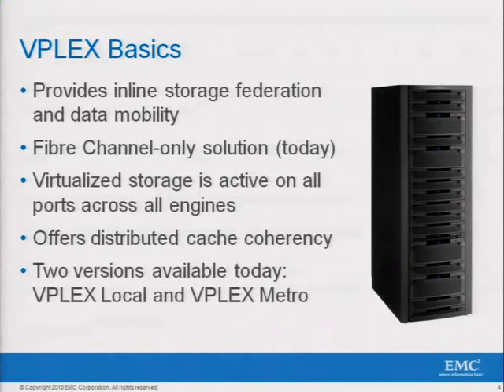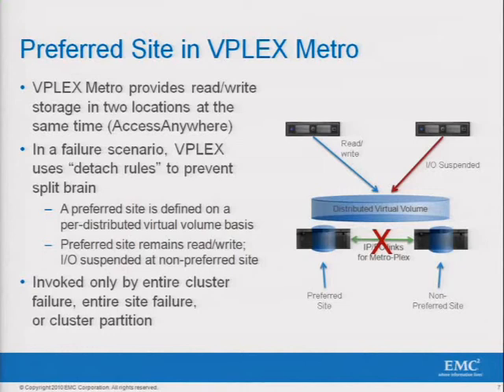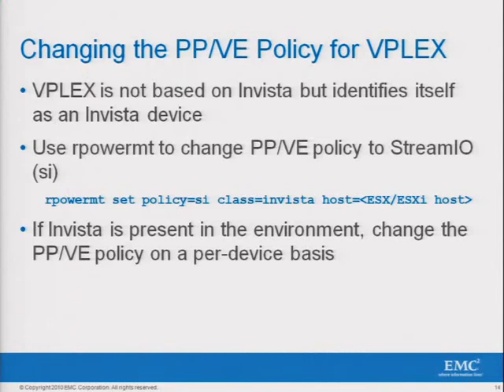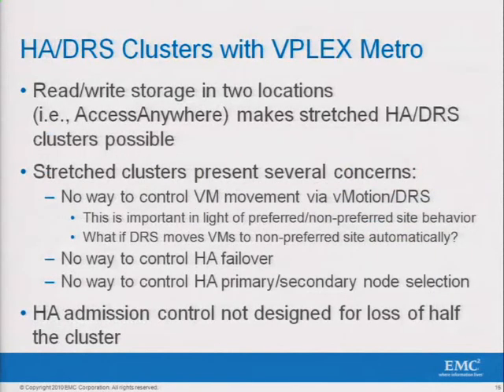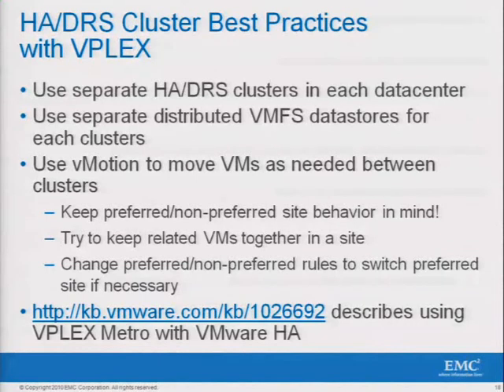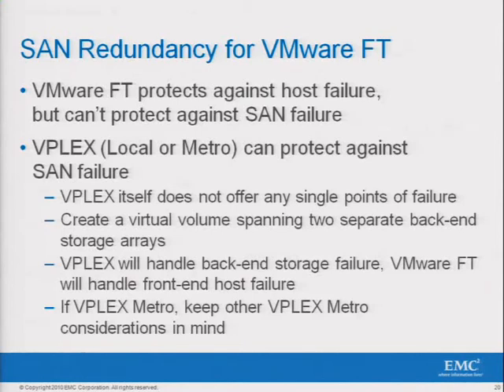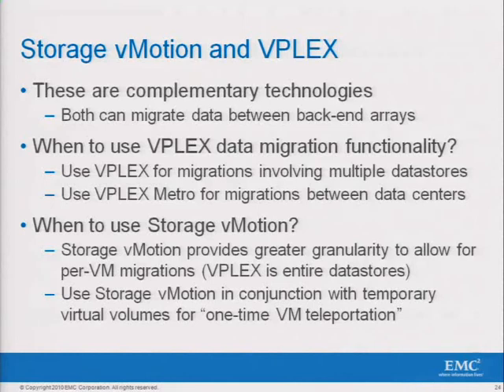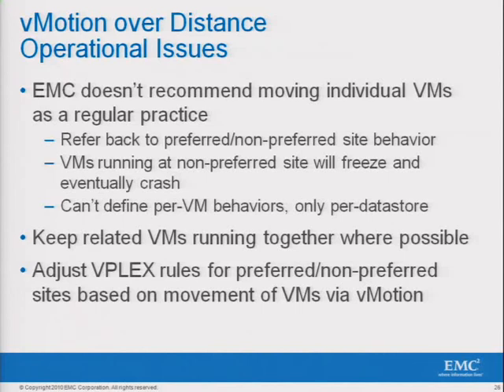TA8101Virtual Storage and VMware vSphere - Best Practices and Design Considerations